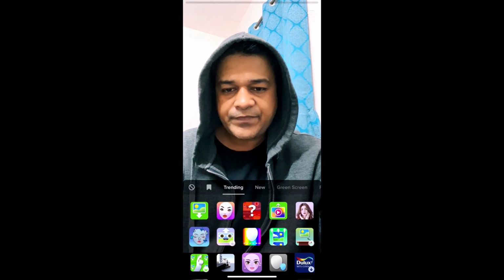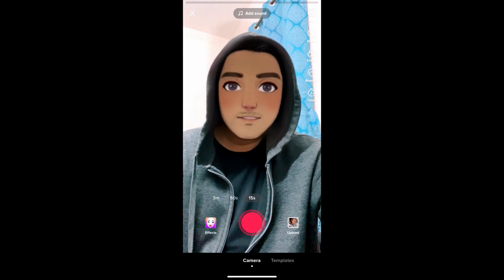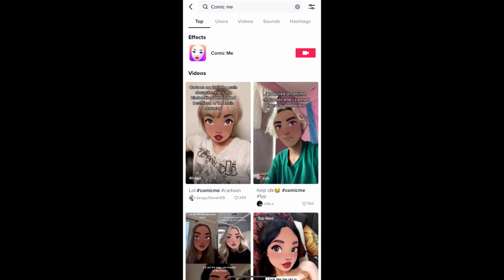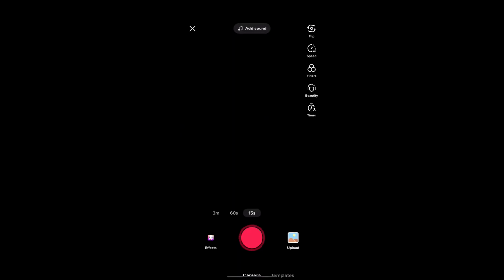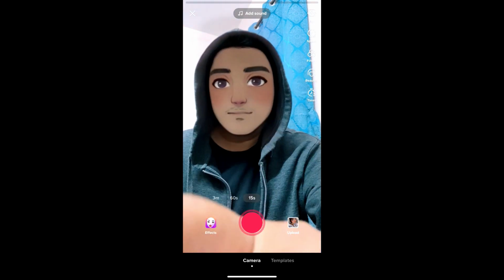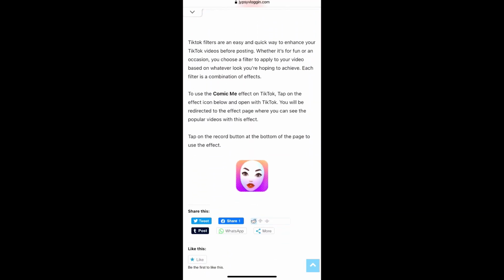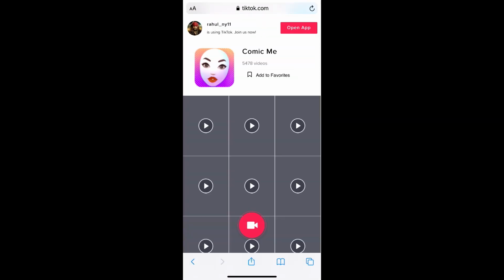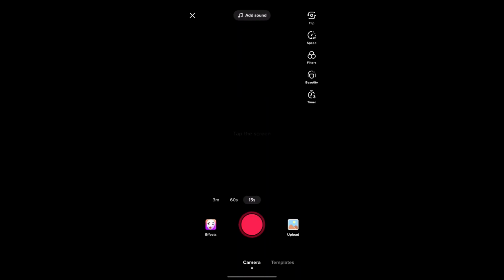How to get the Comic Me filter on TikTok